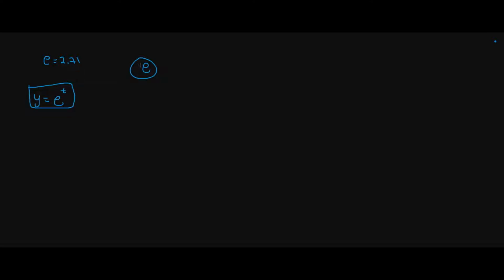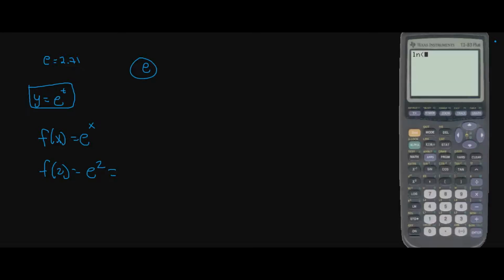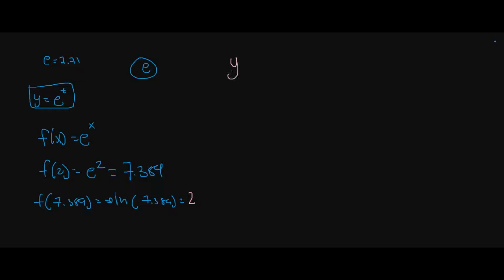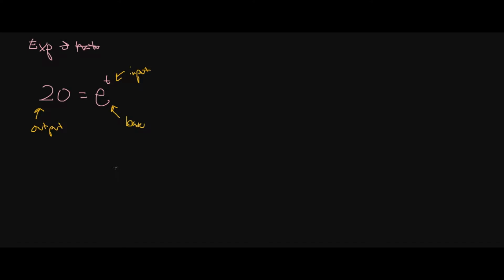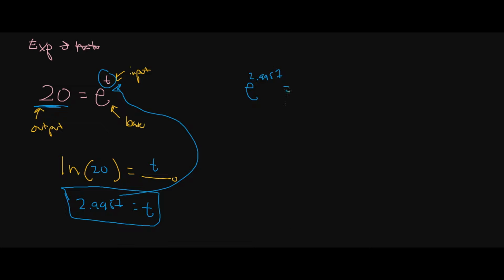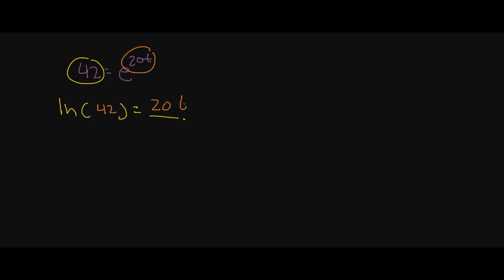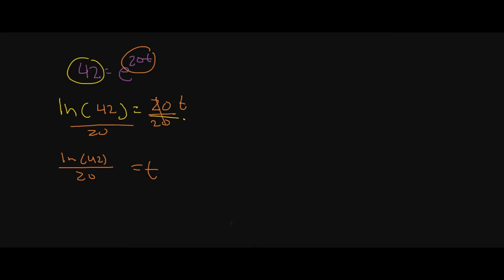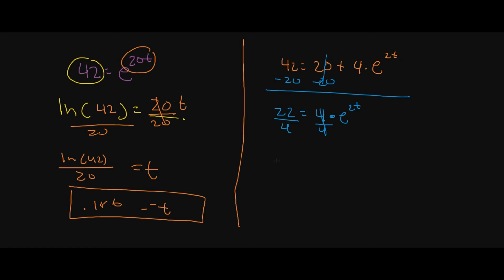Intro to Natural Log and Converting from e^x to lnx FINAL